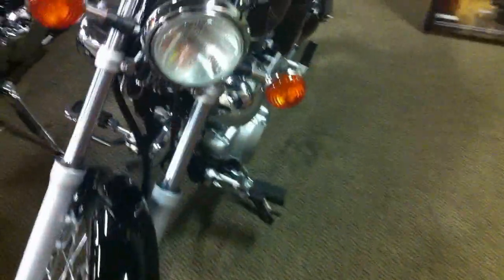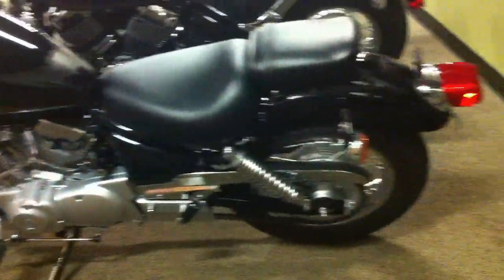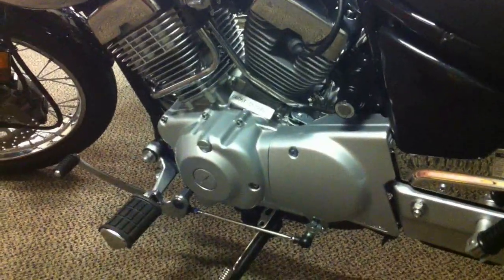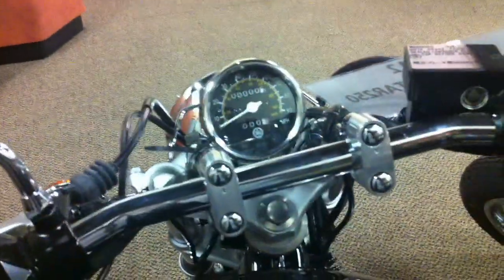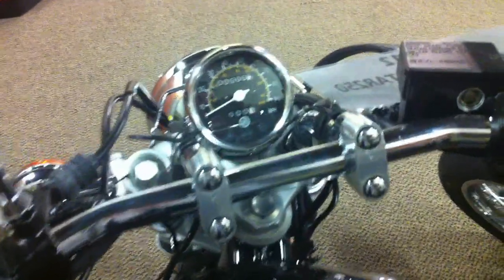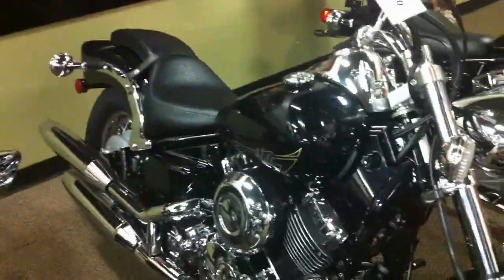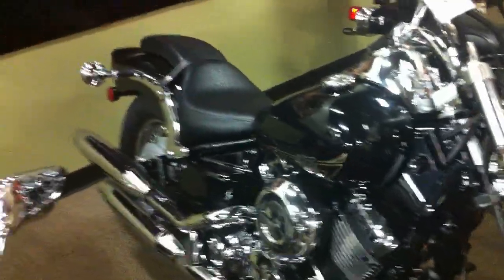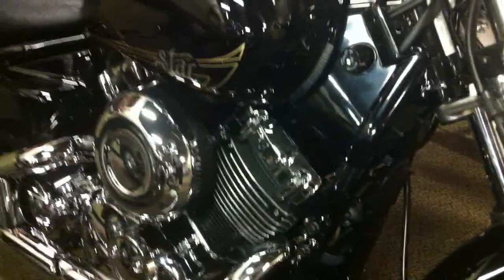2012 Yamaha VSTAR 250 and 650 Cruisers - Brief Look Shopping Cont.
Brief Look at the Cruiser style Motorcycles size, ride height, stance. 2012 Yamaha VSTAR 250/650